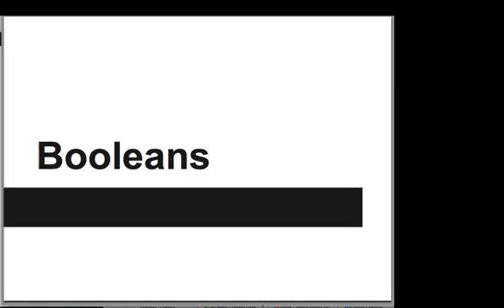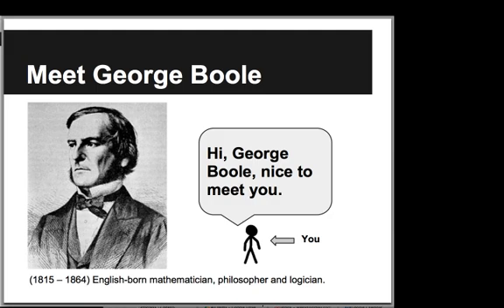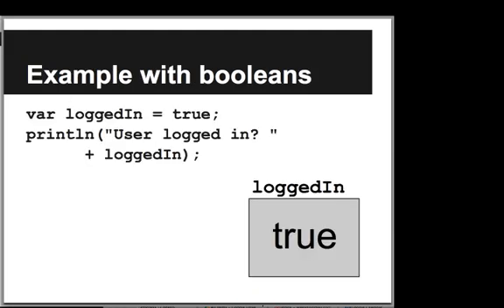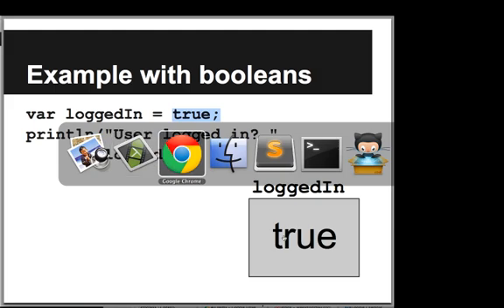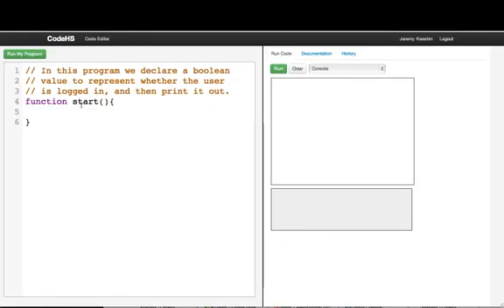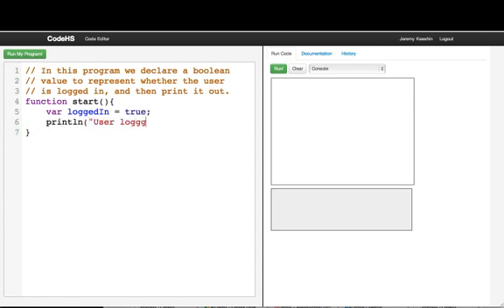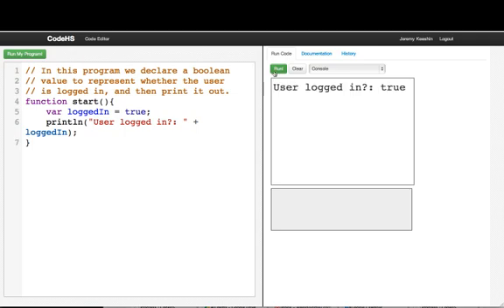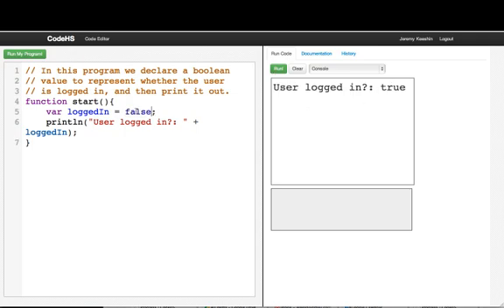Booleans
We introduce the boolean type, which can only have the values true and false.